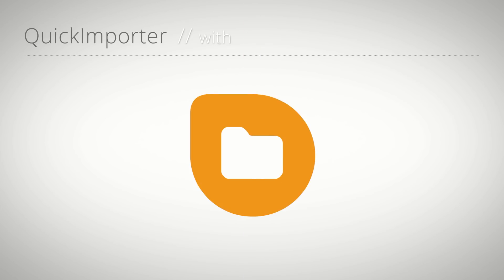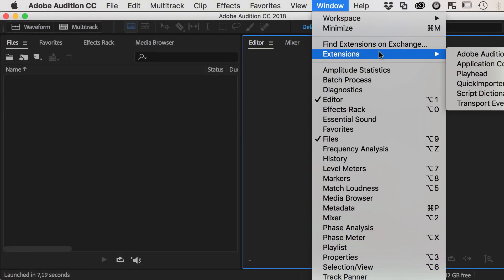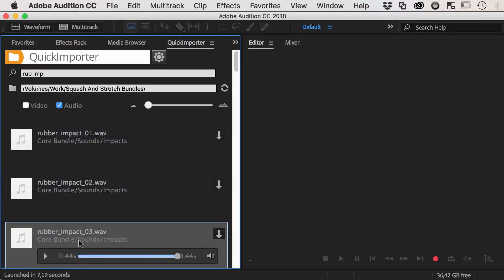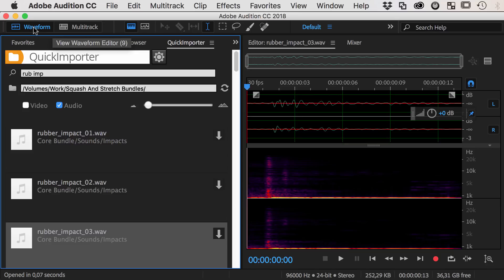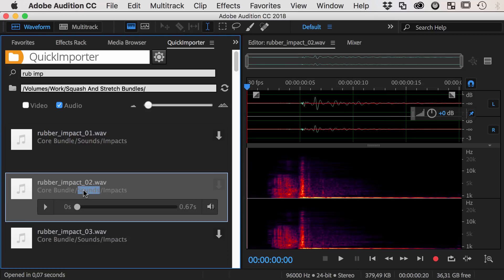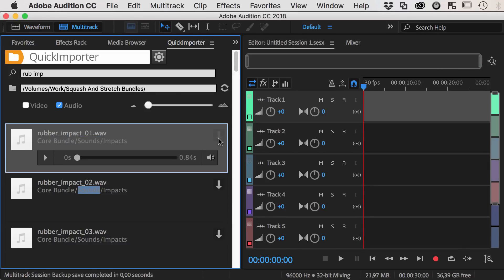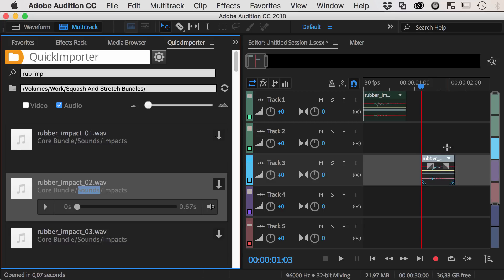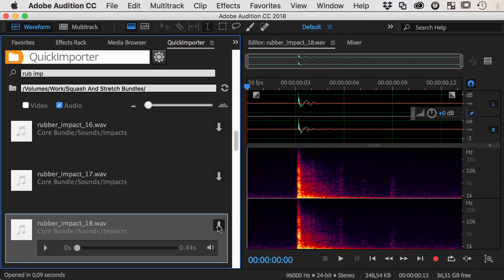QuickImporter Tutorial: Audition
Your next generation file import dialog with super fast & fuzzy keyword search with a built-in audio player - for Premiere Pro, After Effects and Audition.